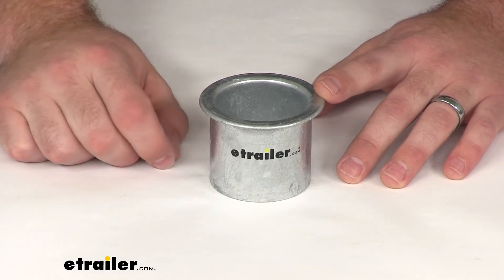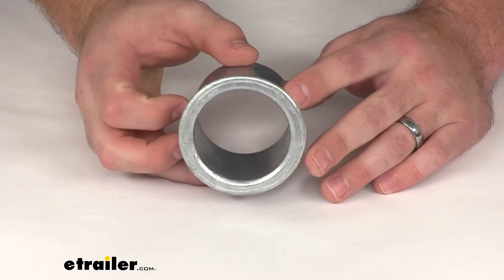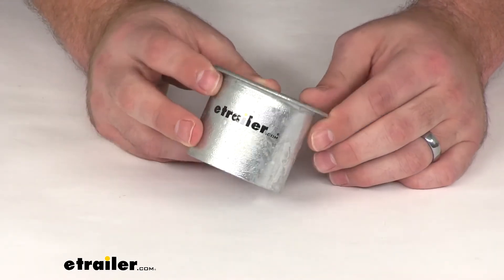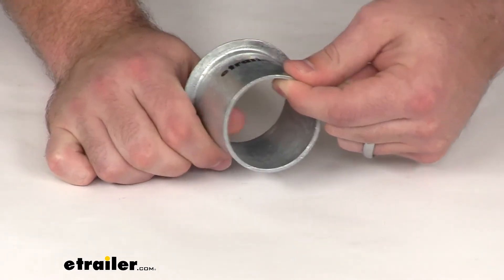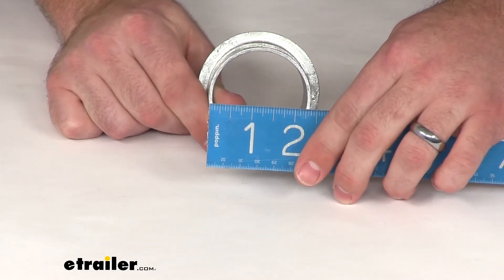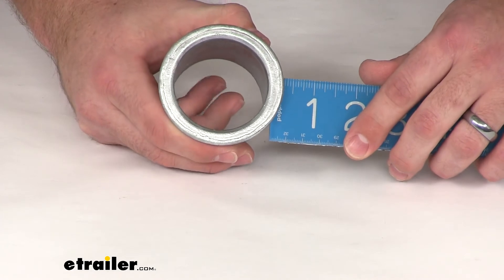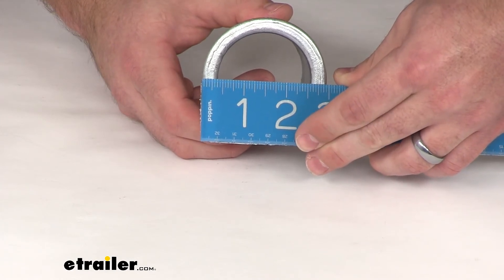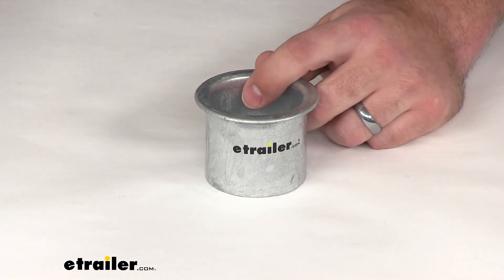etrailer | The Low-Down on the Mooring Collar for Taylor Made T3C Buoys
Hi, there. I am Michael with etrailer.com today. We're taking a look at the tailor-made T3C Mooring Collar. This is designed to protect your T3C buoy from any sort of anchor chain wear while you're mooring your boat. Its color is going to work in combination with standard shackle. And it's going to slip right into the top of your two and a half diameter tubes.

It's made out of hot dip, galvanized steel. So it's going to help protect your buoy.It's going to prolong the life. It's going to work with your Sur-Moor T3C Mooring Buoys with two and a half inch diameter tube. The galvanized steel is 3/32 seconds of an inch thick. We're going to have an inner diameter here of right about two and 3/16 of an inch.

The outer diameter is going to be about two and 3/8 of an inch. On the top, we're going to have the 3/8 of an inch lip and our total that outer diameter with the lip it's going to be about two and 15/16 or right about three inches just under. So if you're looking for a way to help protect your buoy, this is going to be a great option. That's going to complete our look at be tailor made T3C Mooring Collar.